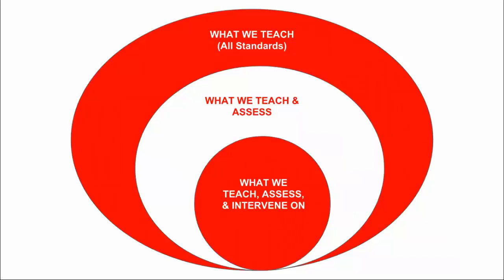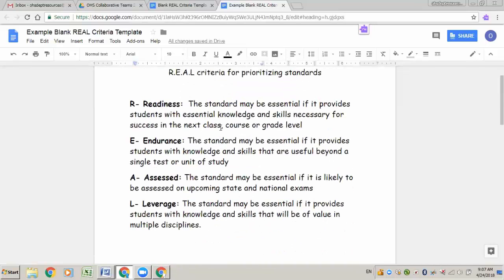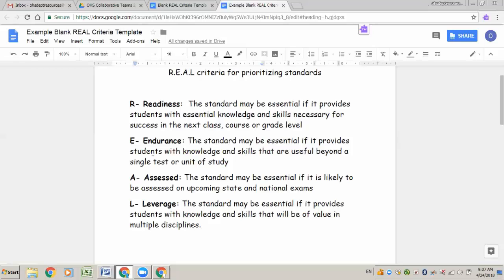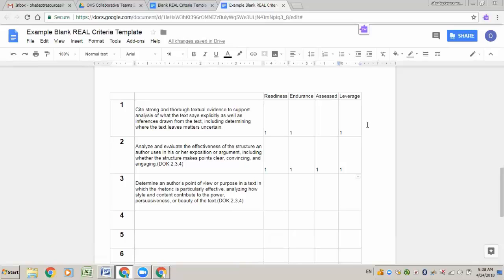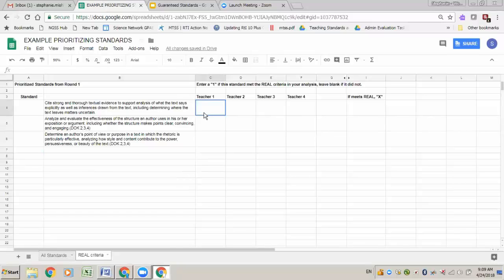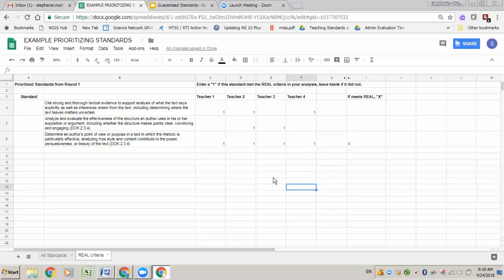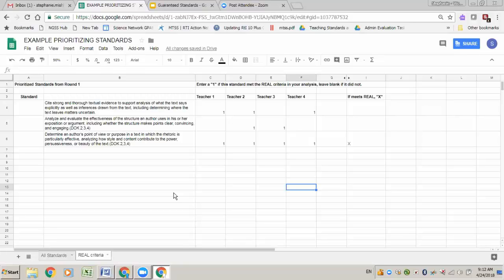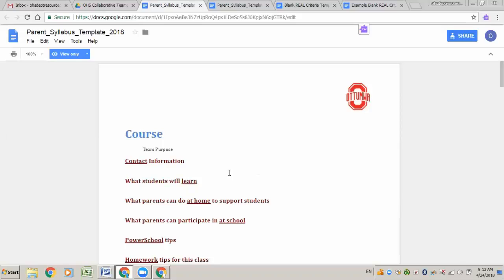Prioritizing Standards Step Three